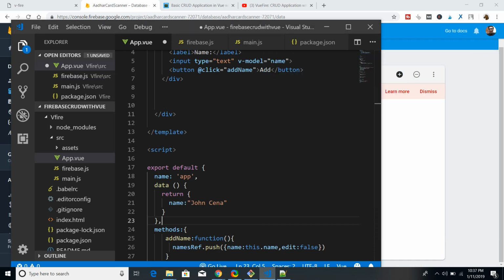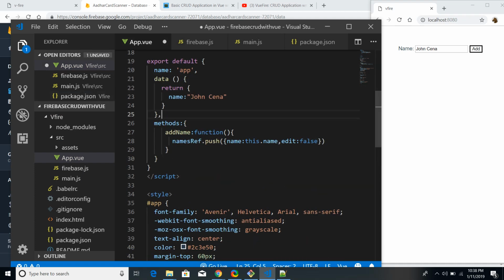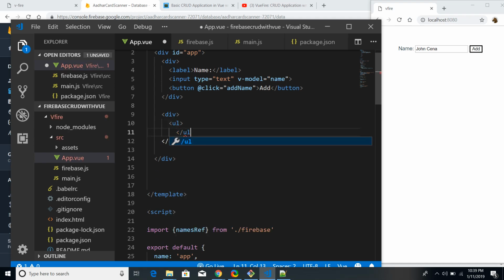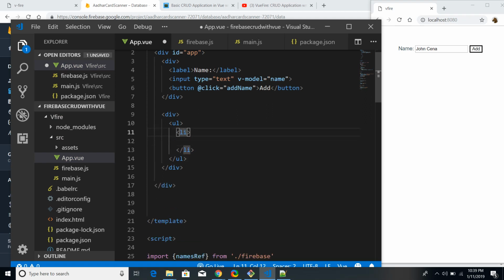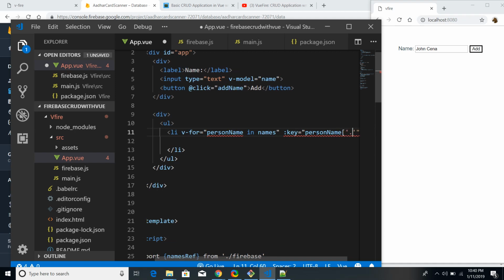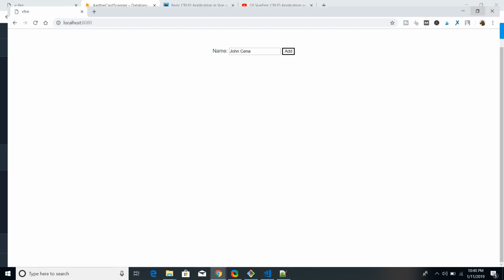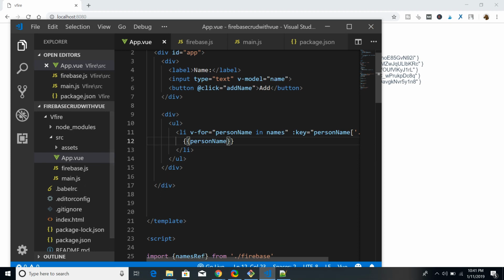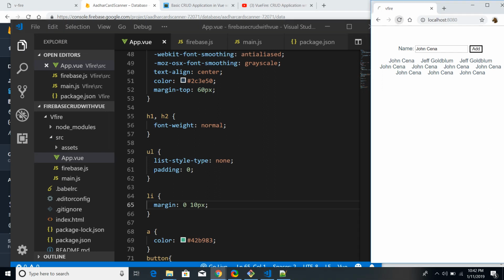Build a CRUD Application with Vue js and Firebase (Part-6) Populating names in the Browser